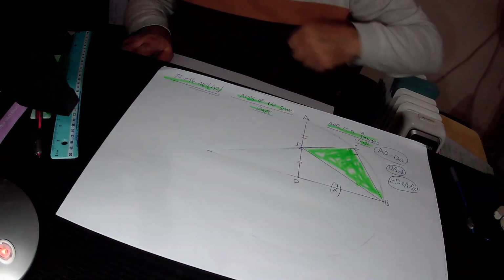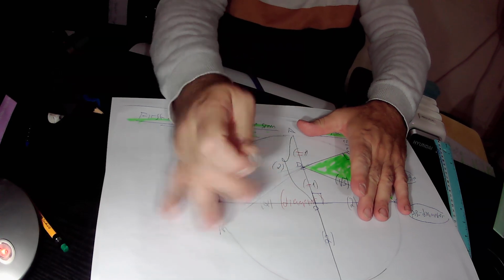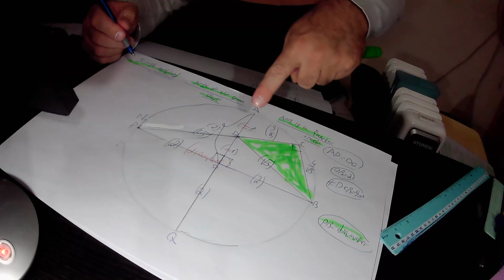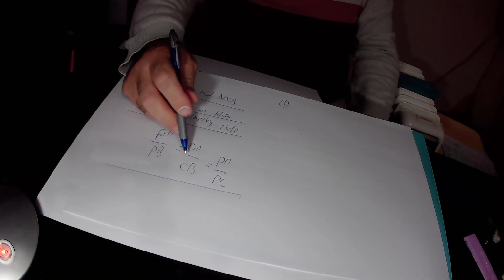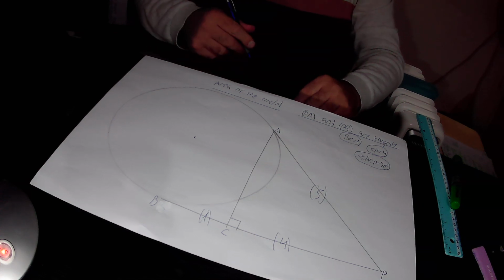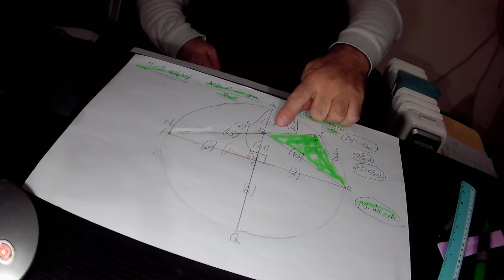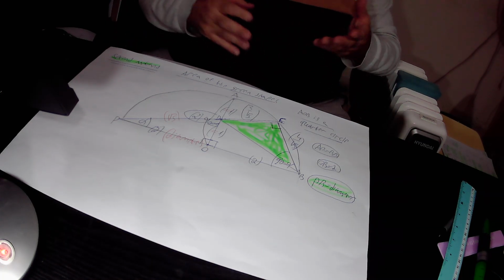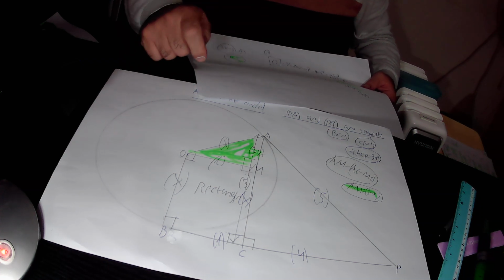TWO OLYMPIAD QUESTIONS